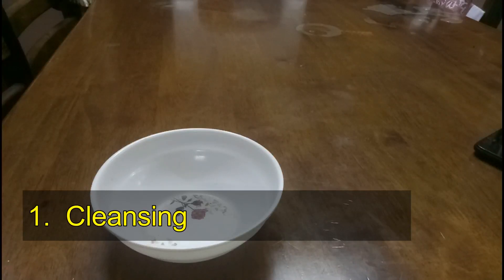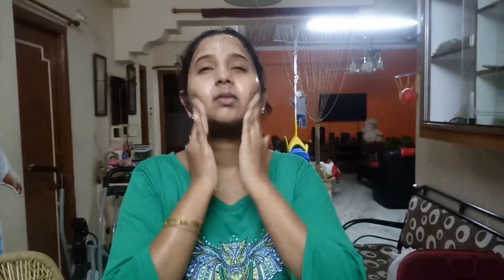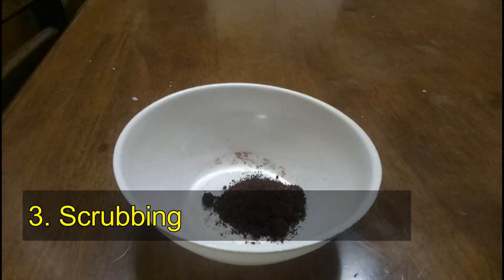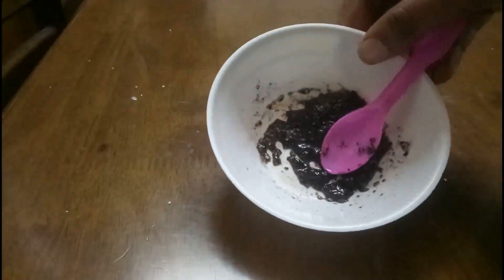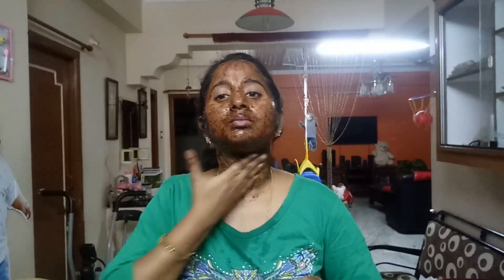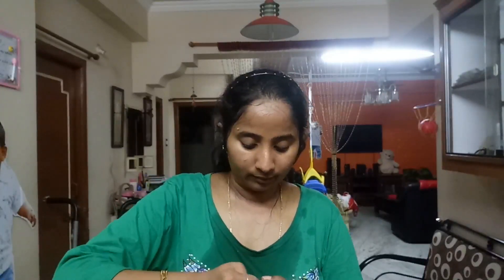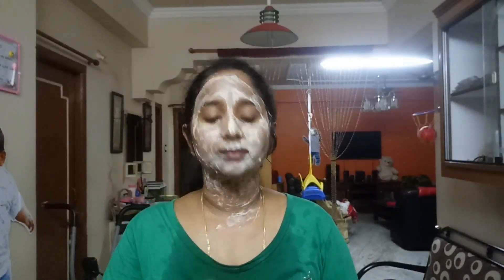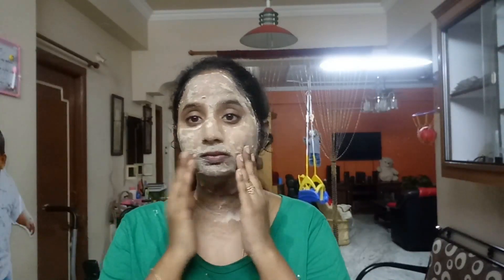Step By Step Homemade Parlour Like Facial || For Glowing & Bright Skin || 100% Results || Bloopers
Hi,

I am loving this DIY facial a lot. It worked great on my skin. Follow these steps for instant results at home.

Cleansing
Milk + Curd

Steaming
hot water + lemon

scrubbing
Coffee + Sugar + oil +Honey + water if required

Massaging
apple + honey

Facepack
Oatmeal powder + Rosewater + lemon

Thank you so much Guys for your support...You people mean a lot to me. Love you all.

Keep Smiling. Stay Happy because Life is so much better when you are Laughing

With Love
Harika